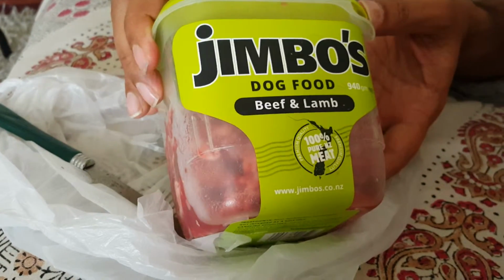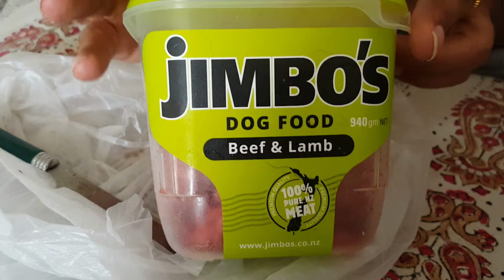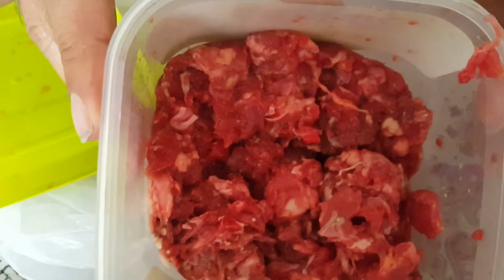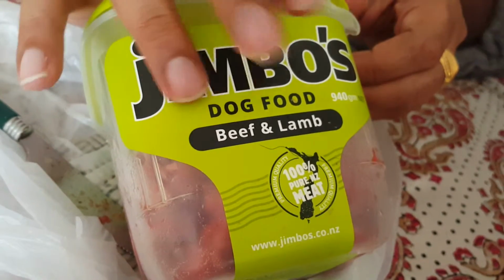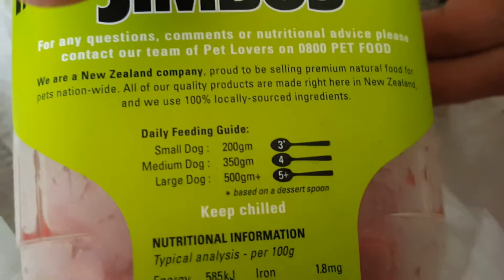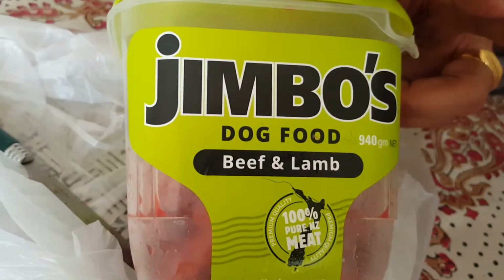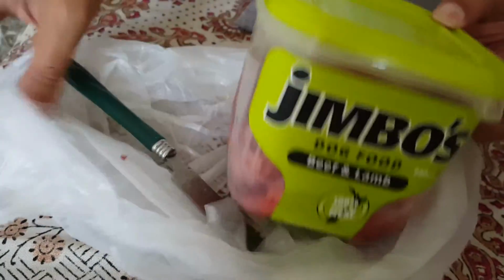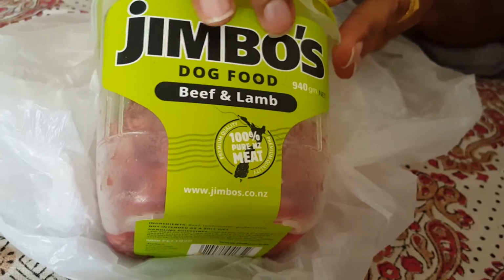Jimbo's raw food diet review for dog / puppy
Personal review on jimbo's raw food that we give to our puppy thanks.